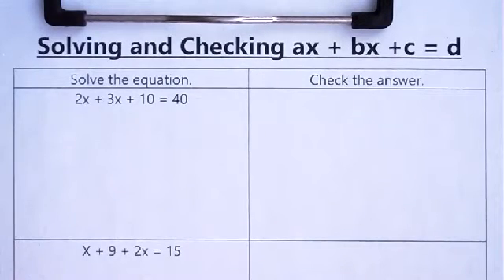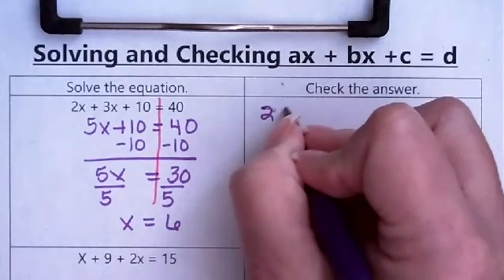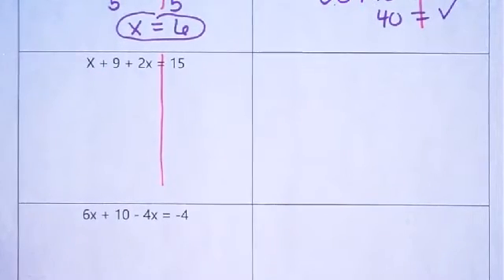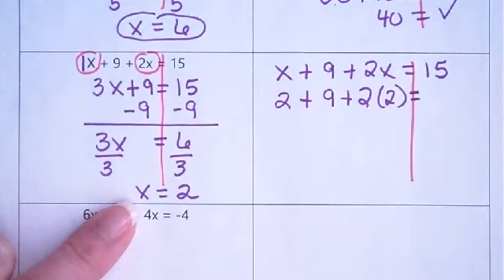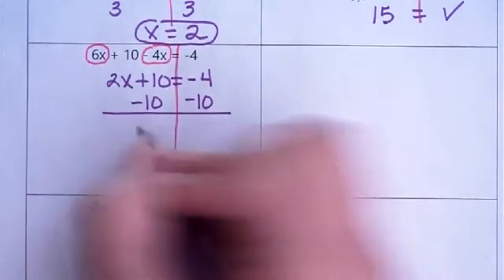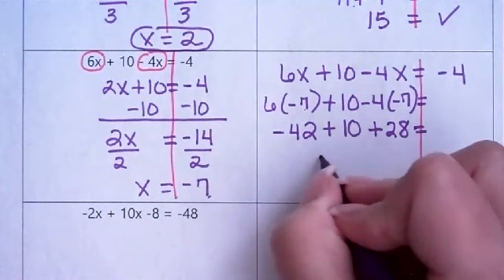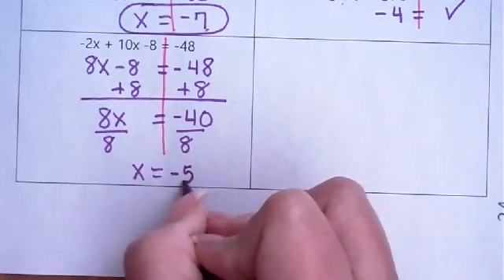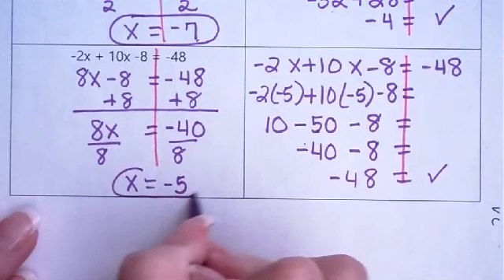Video Notes: Solve & Check ax+bx+c=d